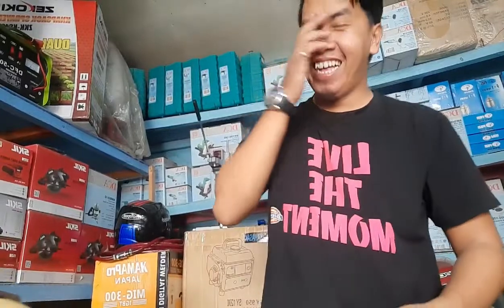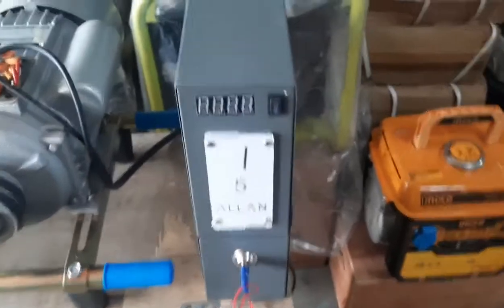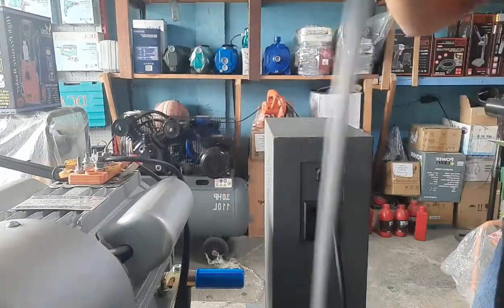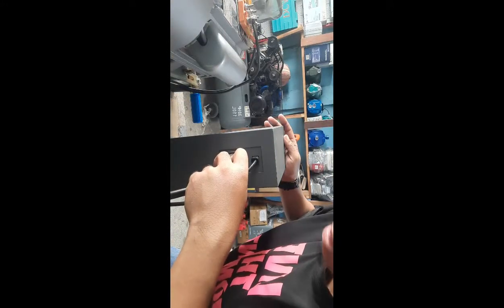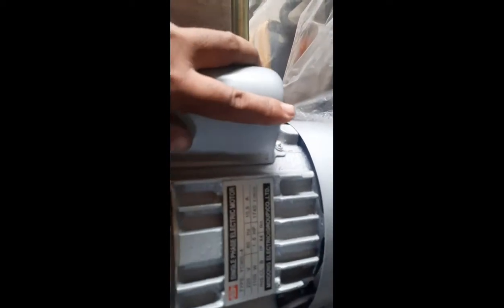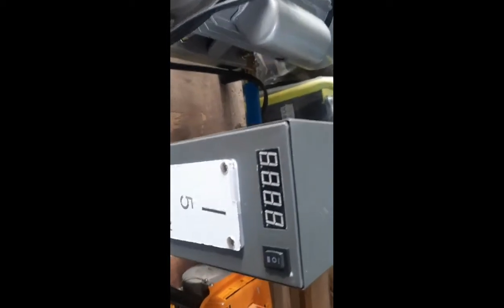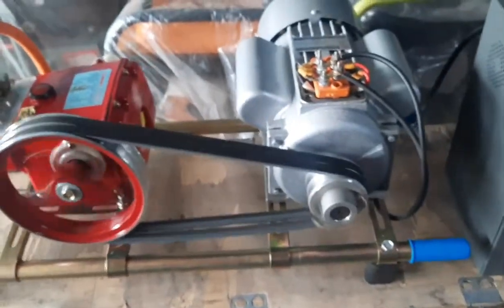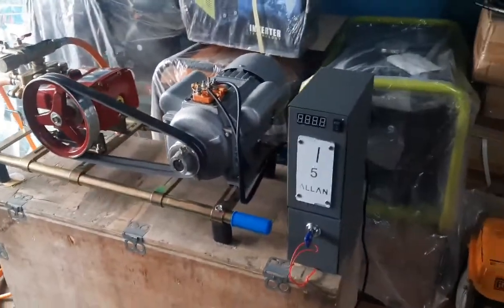PAANO MAG SET UP AT GUMAMIT NG 5 PESO CARWASH VENDO MACHINE